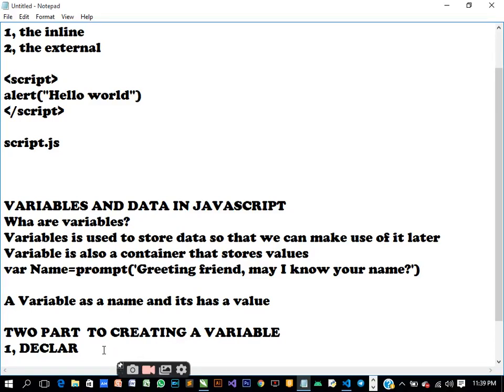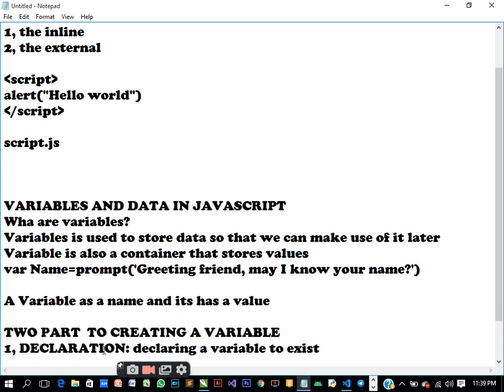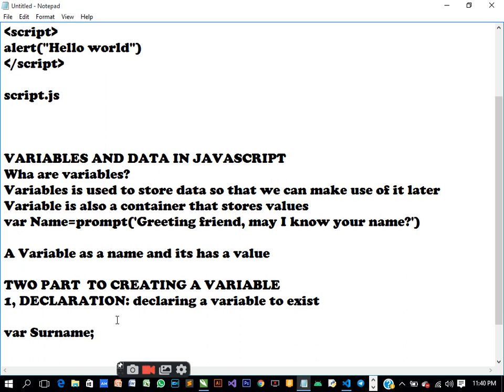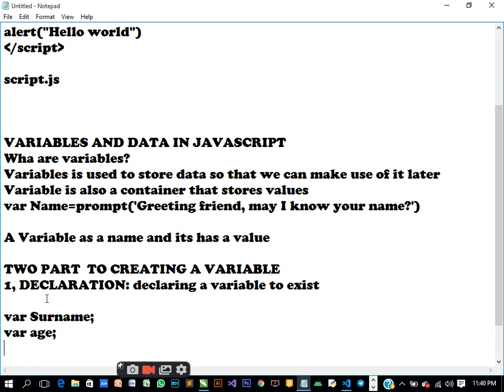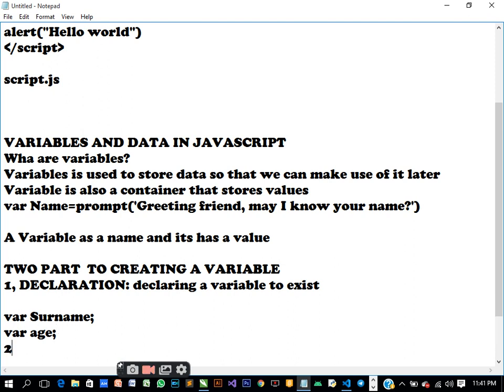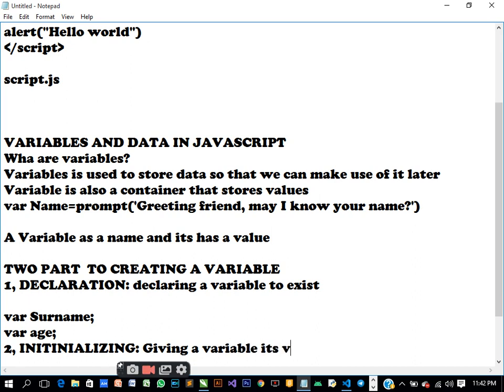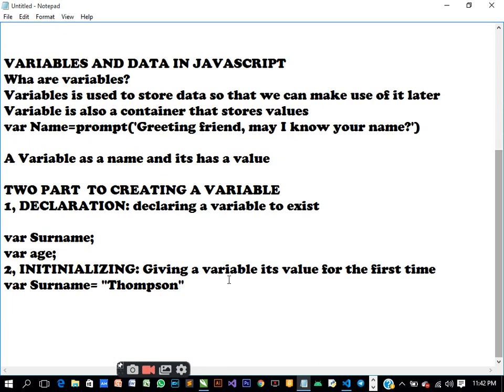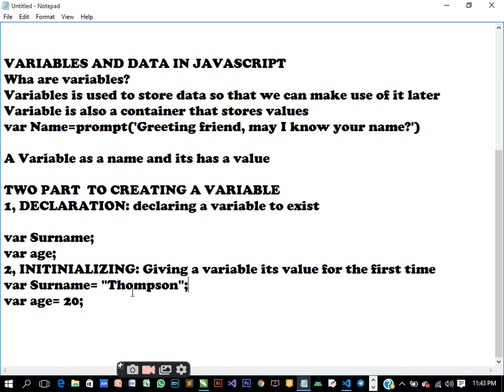Variable and datatypes in javascript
Variables are very important in javascript as it helps us stores values